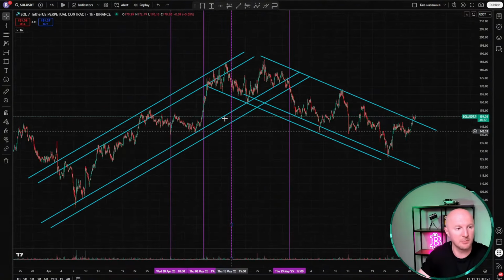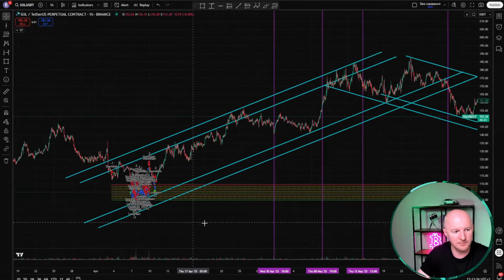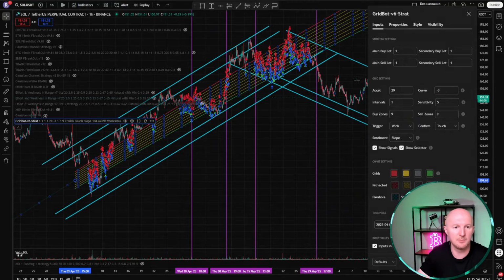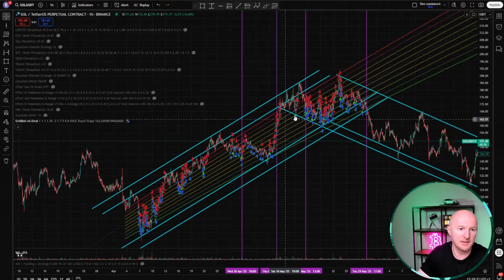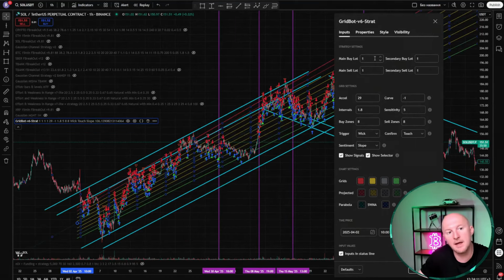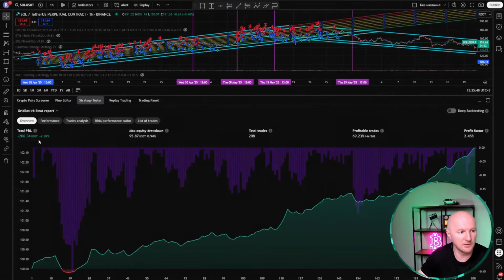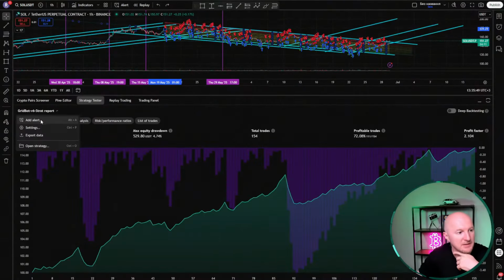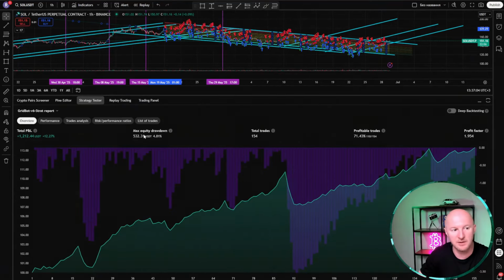Grid Bots Explained for Beginners 2025 + FREE Bot Code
Want to make money in sideways AND falling markets? In this step-by-step Grid Trading Bot tutorial I reveal my personal Finandy Grid Bot settings, share the exact PineScript code, and explain why grid strategies remain a top passive-income tool in 2025.

* If you cant have Finandy account - use BingX, they have low comissions too!

⏰ Chapters
0:00 Intro – Why Grid Bots still work in 2025
1:50 What a Grid Bot is & why it earns 💰
3:00 Using price channels to define the grid
4:10 Correctly calculating trading fees
4:50 Risk-disclaimer reminder
5:00 Live demo – setting up a profitable Grid Bot
11:30 How Grid Bots earn on a falling market
13:00 When to close a grid and start fresh
16:00 Maker vs Taker fees explained – how to get 0.02 %